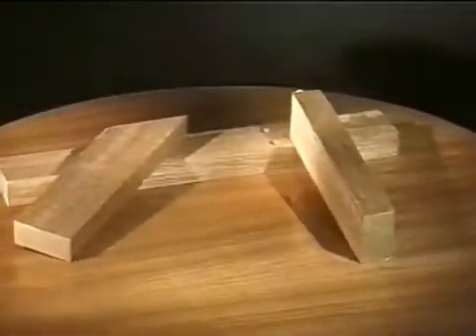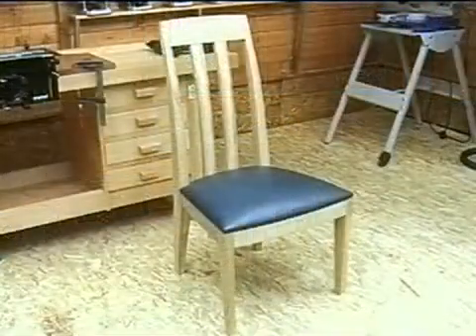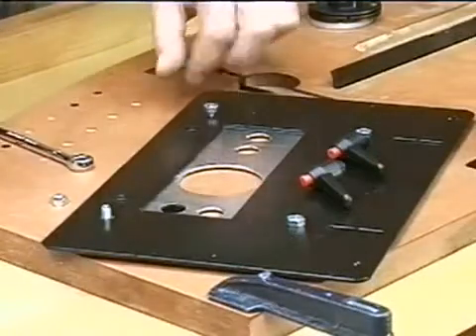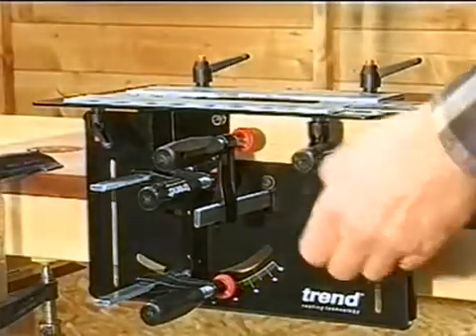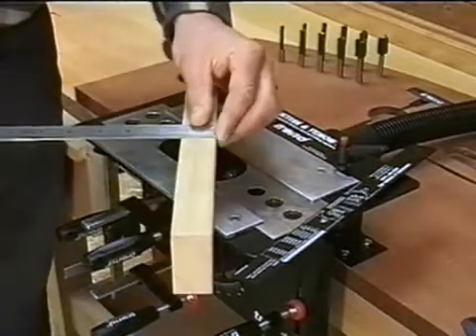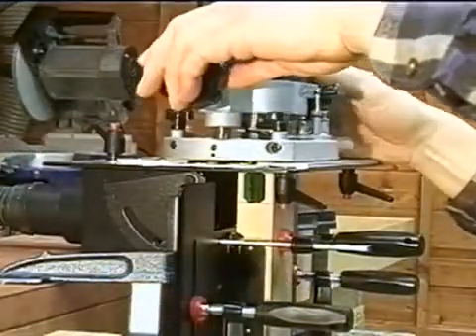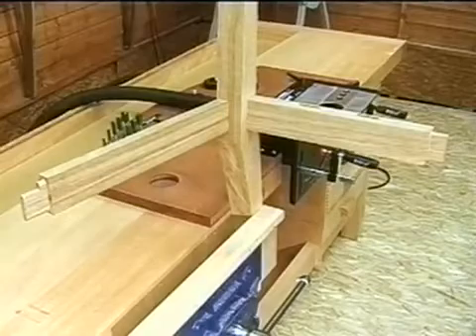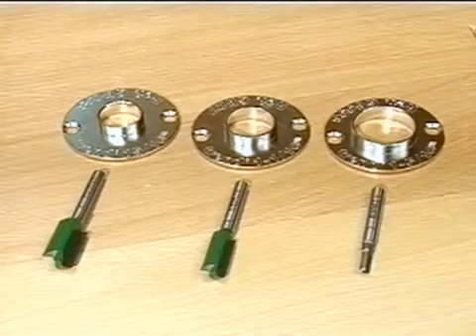mov mt jig